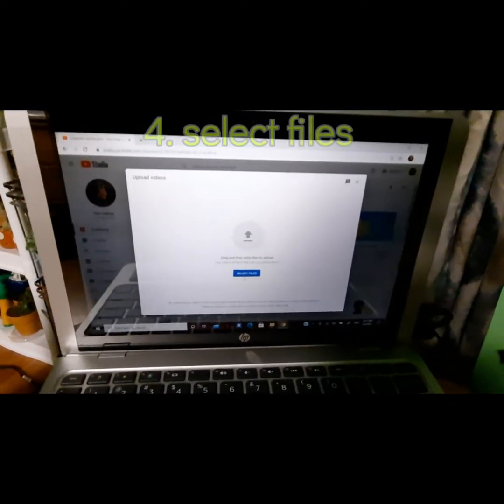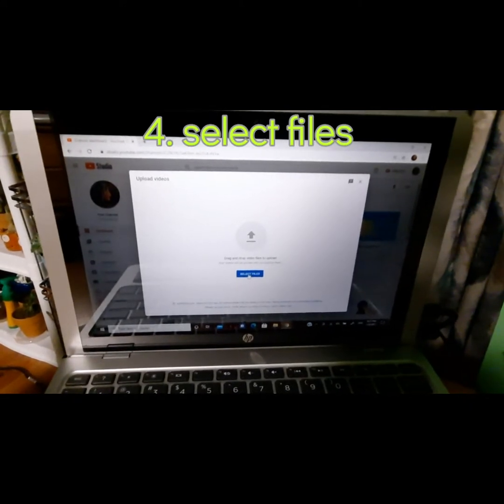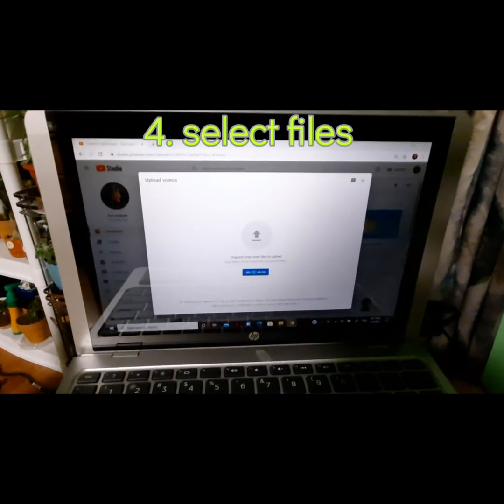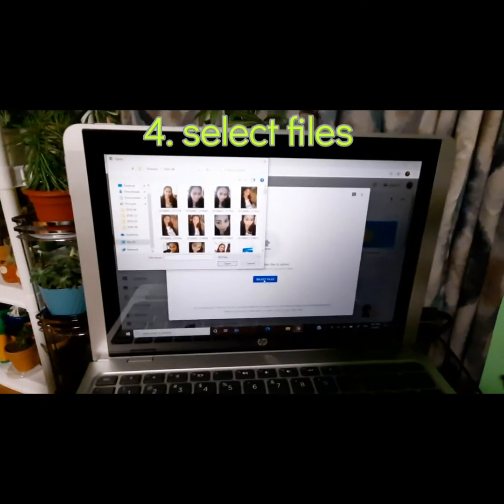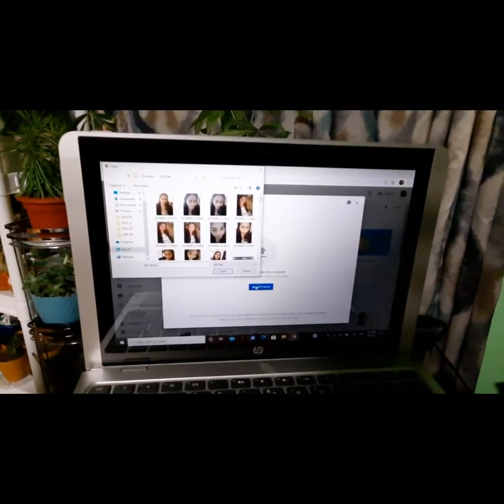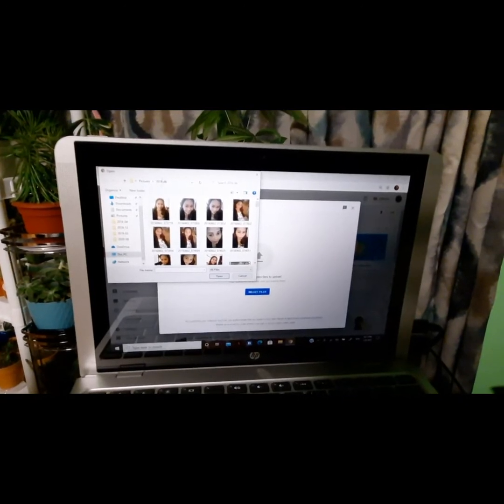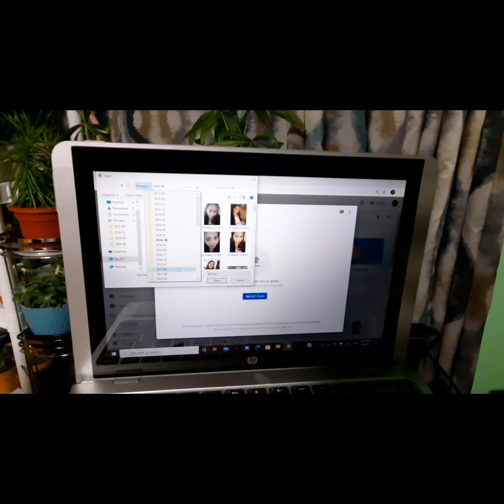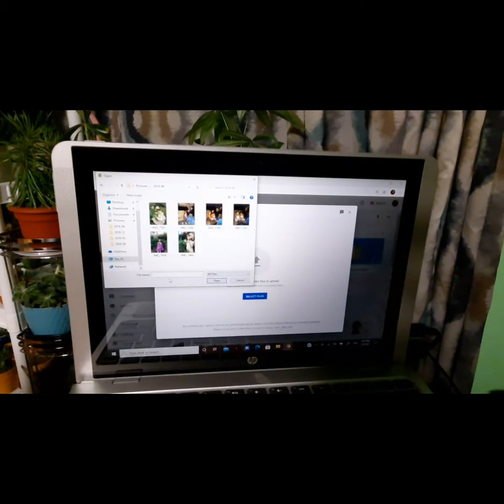TUTORIAL ON HOW TO SET UP A PREMIER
sorry its not  as good as what you expected  but this will help the new youtuber on how to set up a PREMIER. NOT AS GOOD Quality video   but just follow my steps